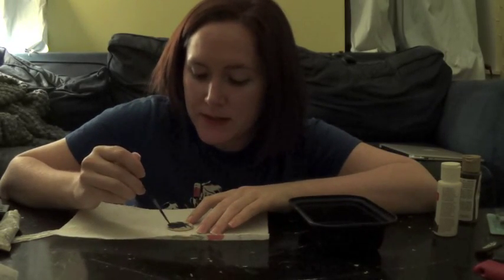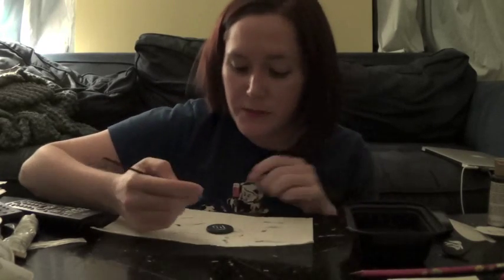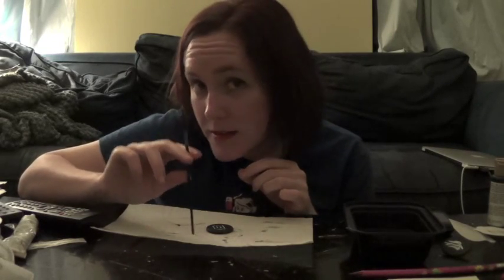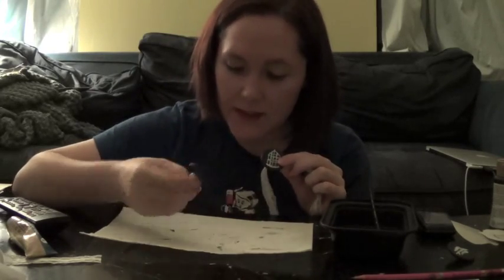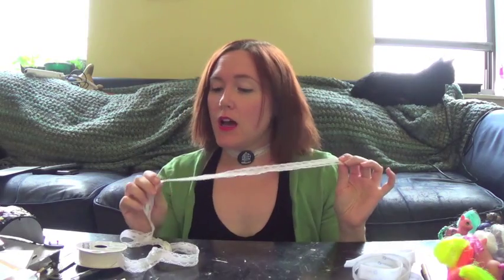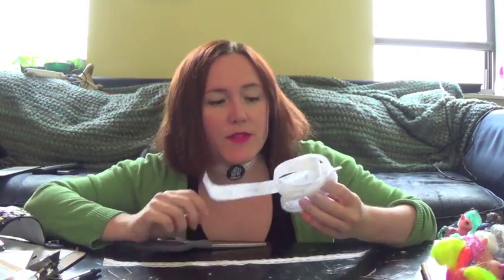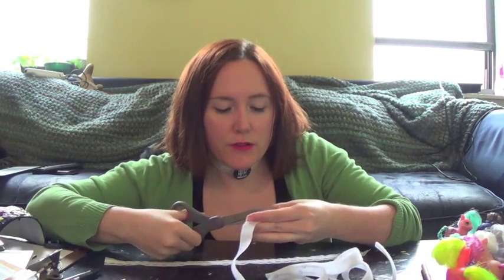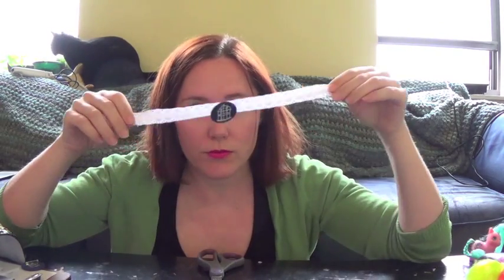Crafting with Bethany: Making a BioShock Infinite Choker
Bethany makes a BioShock Infinite choker for people who don't give a shit about craftsmanship or paying money for things.

Be sure to check out her other crafting videos and her super sweet Etsy store, which can be found

Some reviews:
"I learn something new each time I watch it. Multiple layers reveal it as Kubrick's "The Shining" of crafting videos." --Dave H.